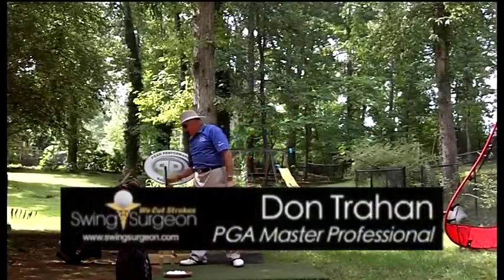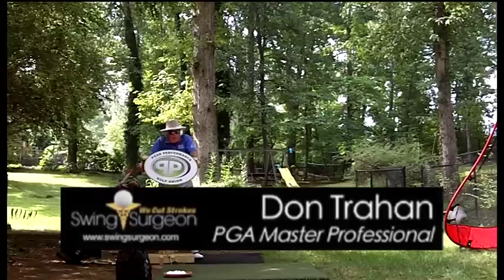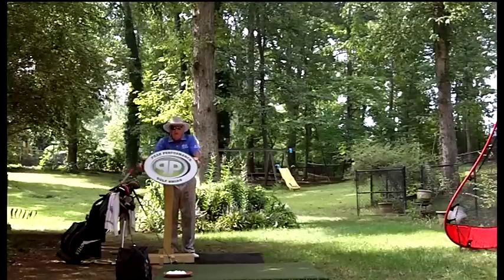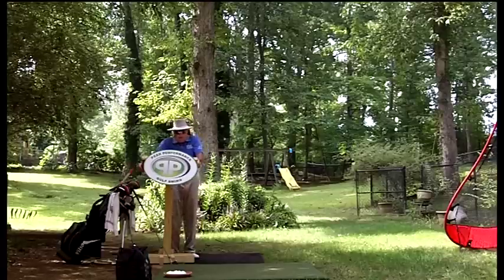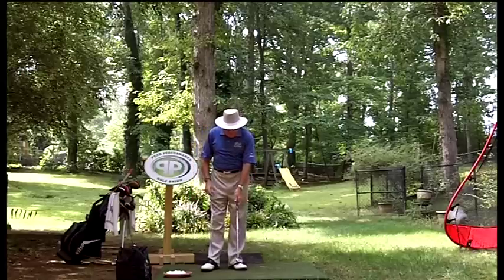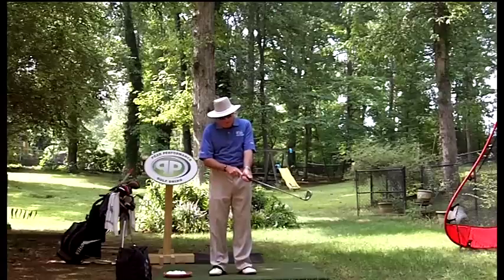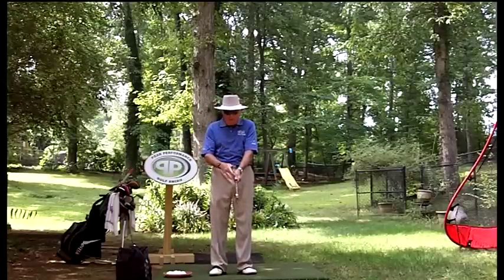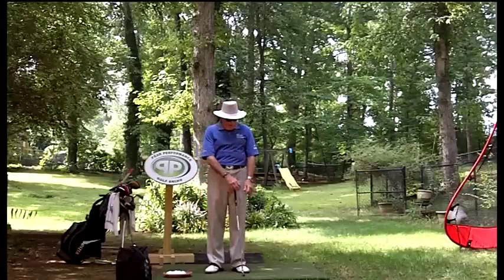Using a Ten Finger Grip: Good or Bad?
Ten finger grip on the golf club.